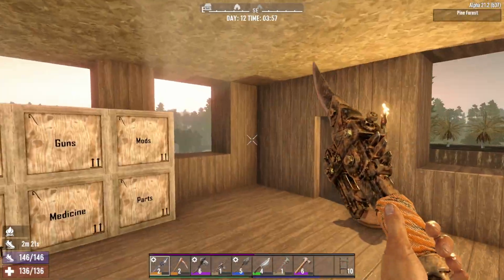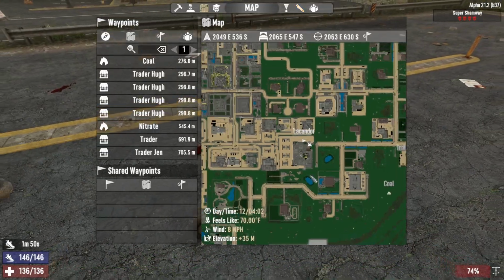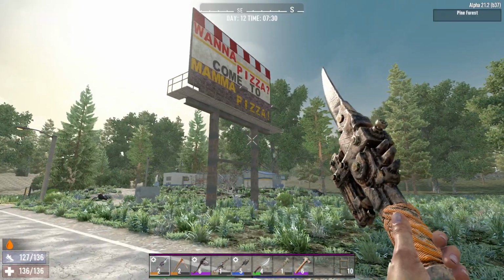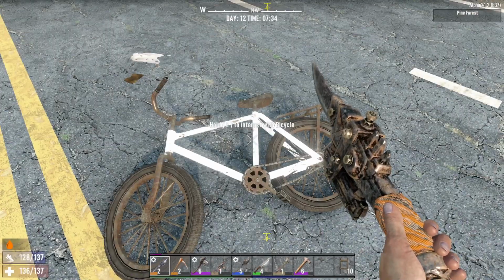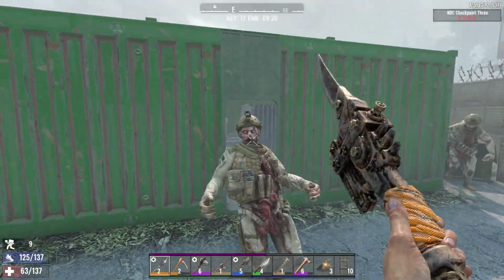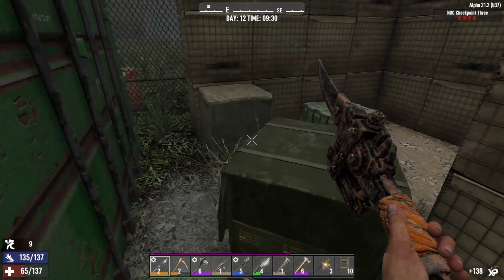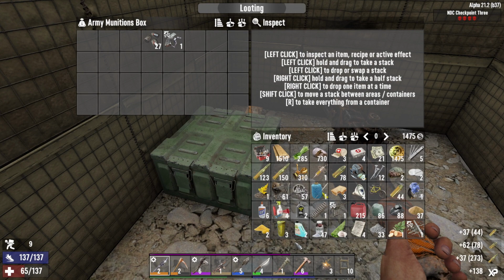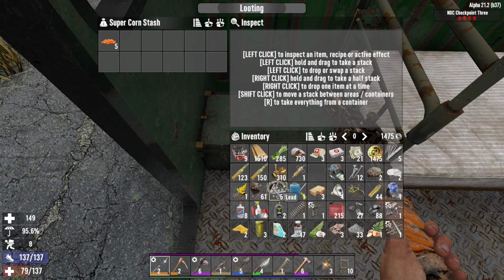Lac Plays 7 Days to Die A21 Ep 28 Military Checkpoint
In this episode of LP7DTD: Wasn't expecting the road to be closed on the way out of town.